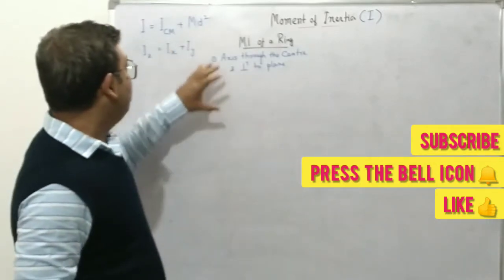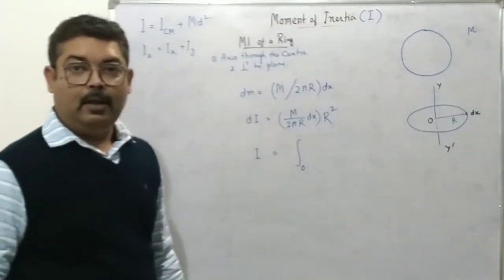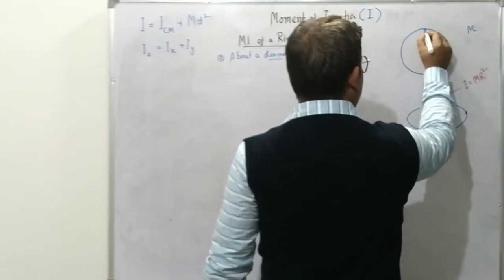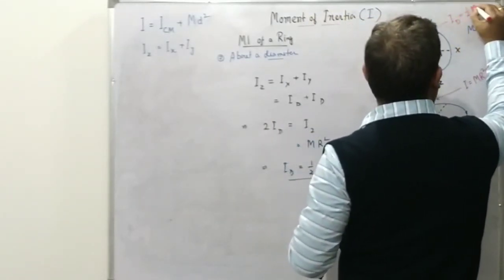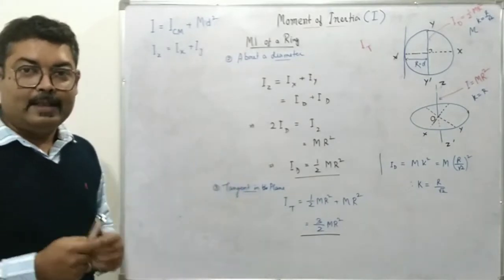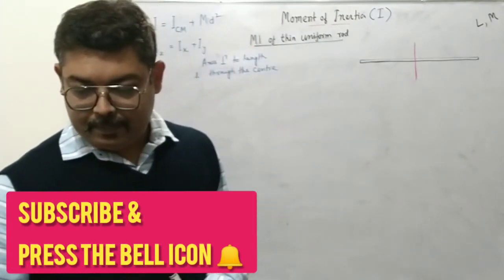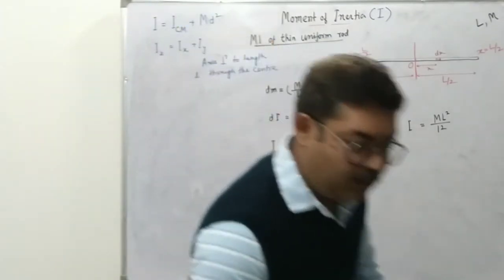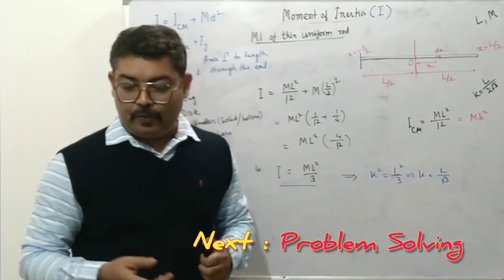CLASS XI - Rotational Motion (Part 6- Application of Theorems of parallel & perpendicular axes)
This video discussed how to find the Moment of Inertia of
        a ring and
        a thin rod
about different axes using the
- Theorem of Parallel Axes
- Theorem of Perpendicular Axes